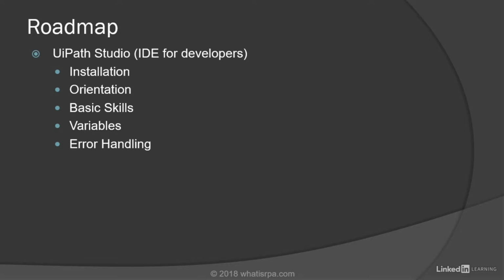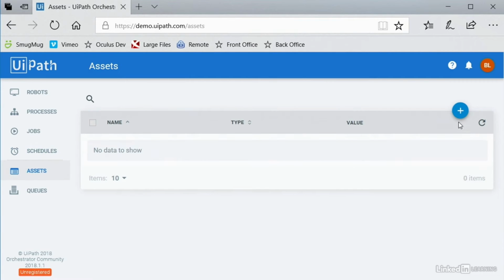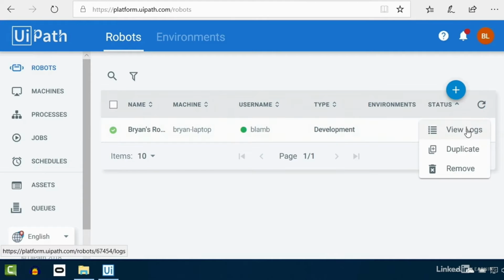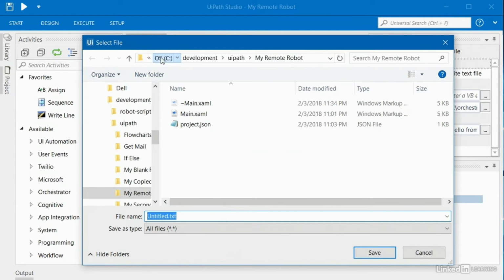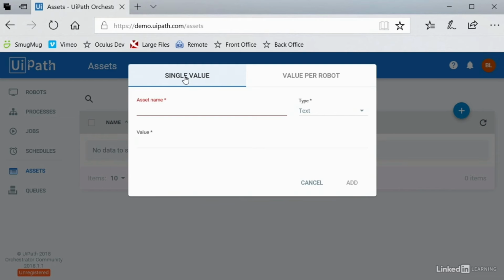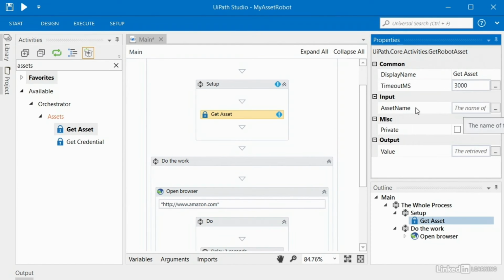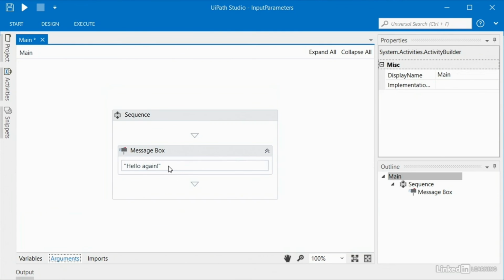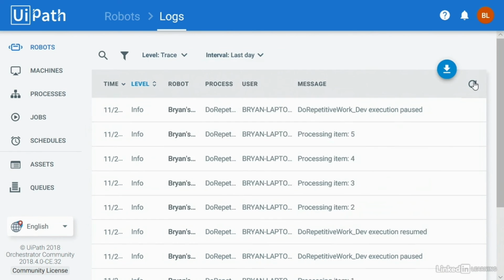UiPath - Control Your Robots with Orchestrator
Table of contents:
00:00 - Orchestrator overview
03:14 - Create an Orchestrator account
04:33 - Login, setup, and tour of the UI
09:23 - Connecting a robot
16:38 - Create environment and associate the robot
18:05 - Publish a package
20:57 - Create a process from the package
23:49 - Run an attended robot and examine logs
25:52 - Fix the robot and republish
28:56 - Schedule and run an unattended robot
32:23 - Assets: Overview and creation
37:47 - Assets: Consuming from a robot
48:30 - Robot-level input parameters
54:54 - Pause an attended robot (version 2018.4+)